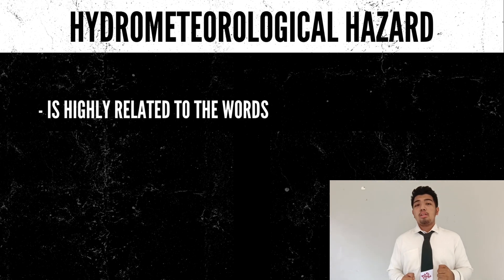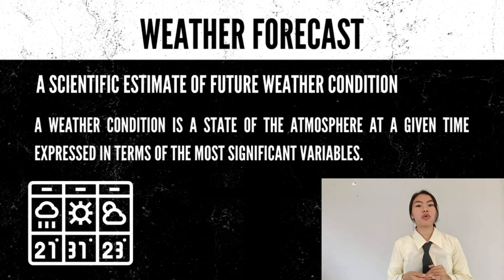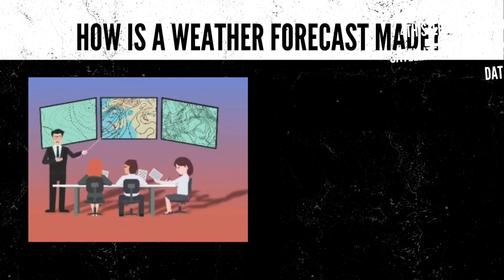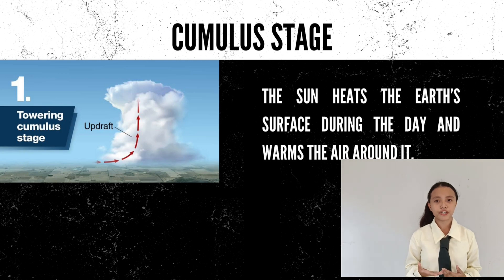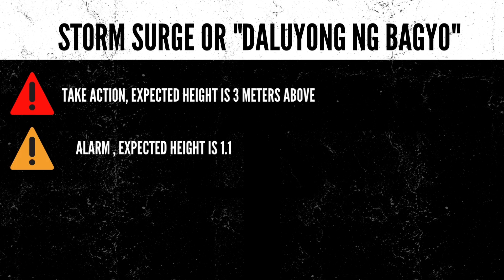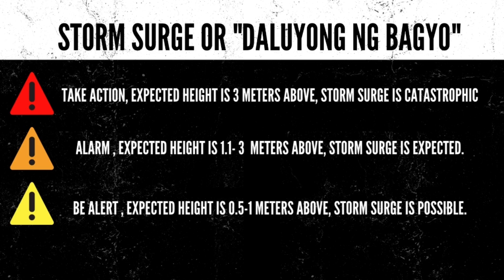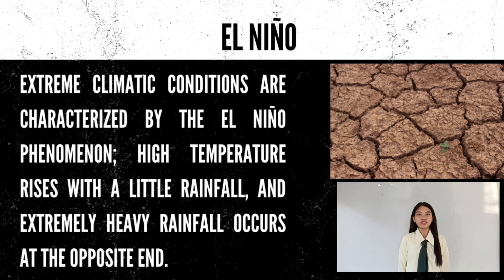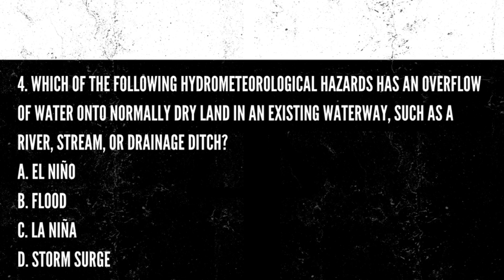Hydrometeorological Hazards || DRR VIDEO OUTPUT 12 STEM A-GROUP 4